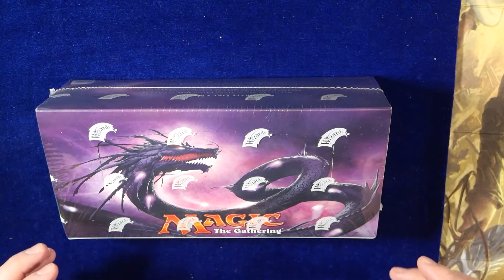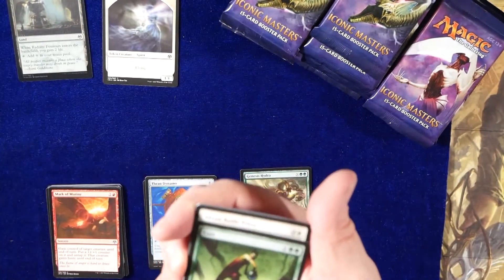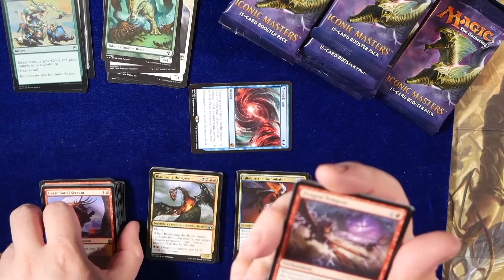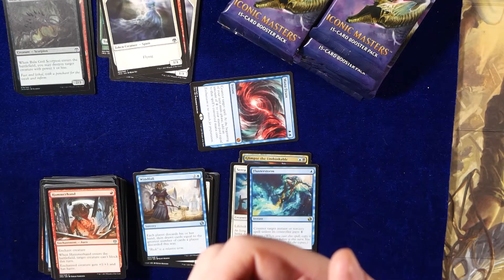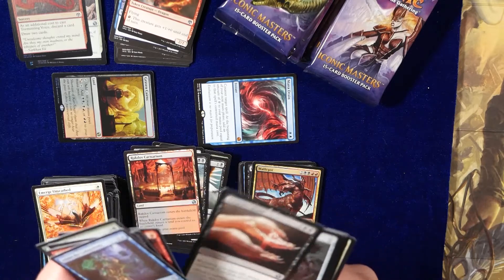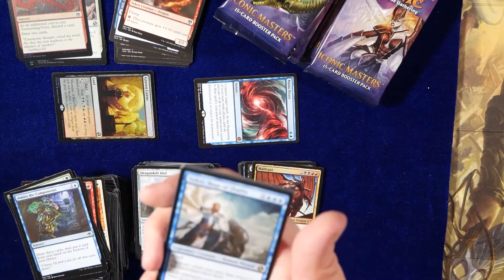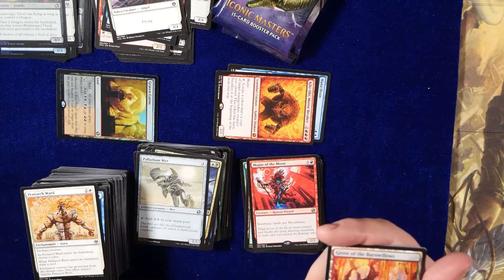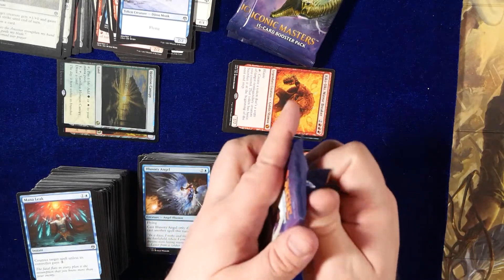Looking inside my first Box of Iconic Masters!! oh the things we may find!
Continuing my New Adventure and sharing my Joy of breaking open Boxes of Magic, and other TCG's, hunting for the cards to complete sets, and just enjoying the cards all around.
Today I am cracking open Boxes of Iconic Masters.

Look out for Videos produced specifically for my Patreons, each month I open boxes for my supporters.  Every supporter will receive a card from the box opening for my Patrons!